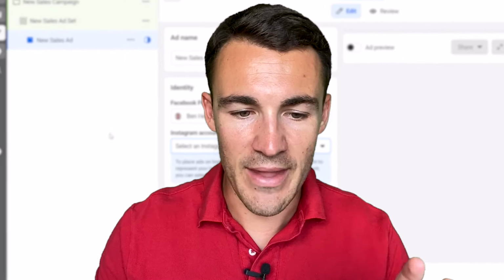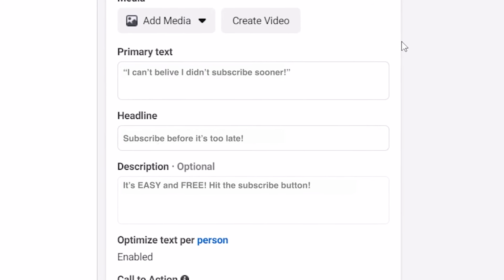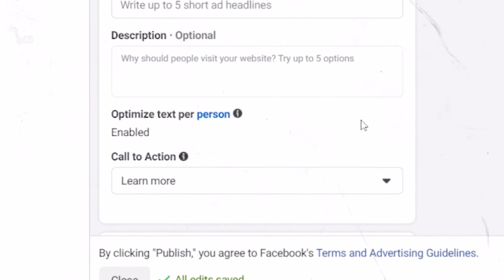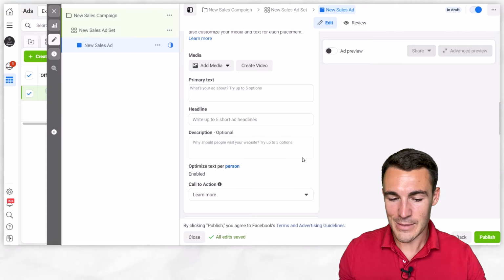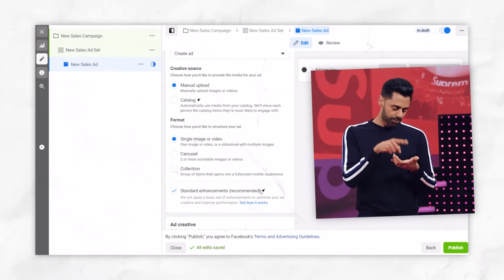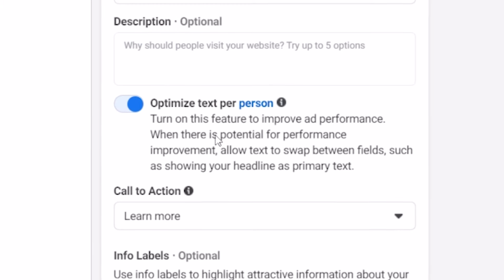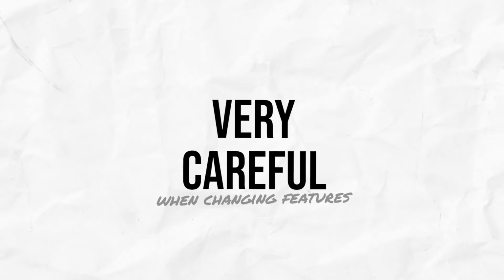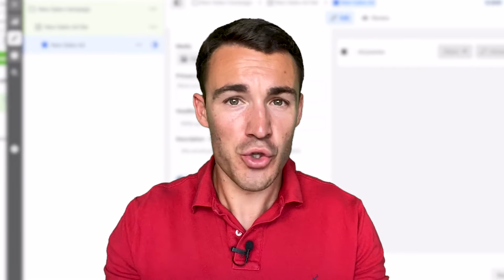Turn OFF This BAD Facebook Ads Feature (It's Auto-Enabled!)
Meta has auto-enabled a new Facebook ads feature, and it's NOT a good one.

It's probably live in your Facebook ad campaigns right now.

This new Facebook ads feature is not something people know about...

And even fewer Facebook advertisers realise you can actually turn it off.

In this video, I show you what this new Facebook ads feature is and most importantly, how to turn it off!